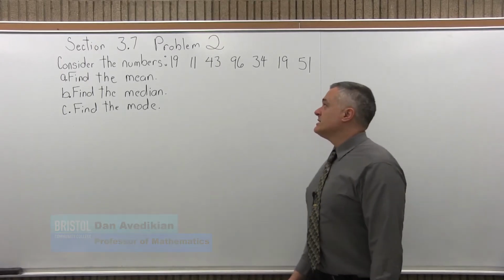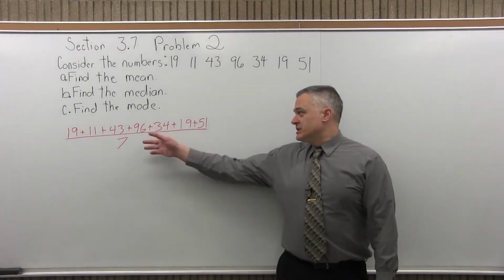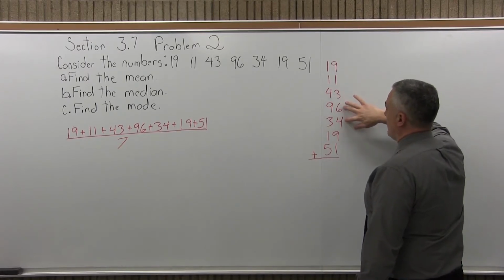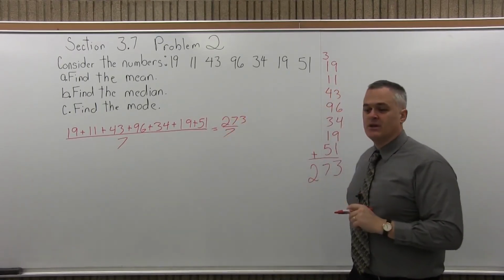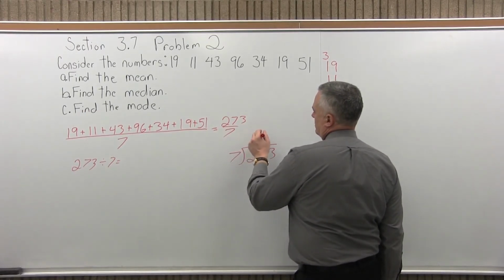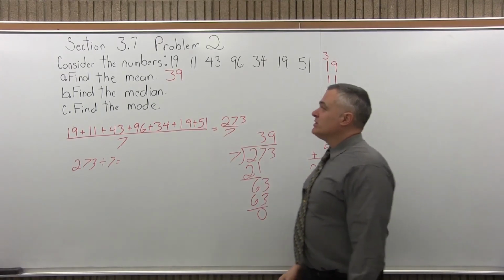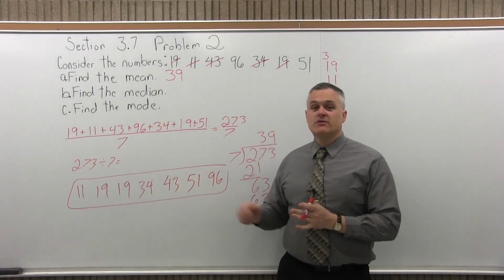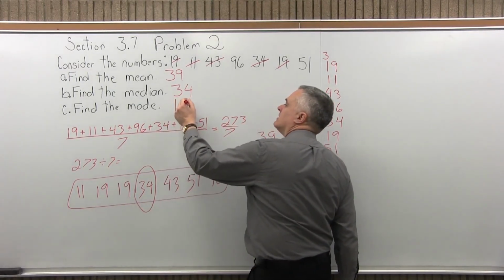MTH 060 : Section 3.7 Problem 2 - Mathematics with Dan Avedikian